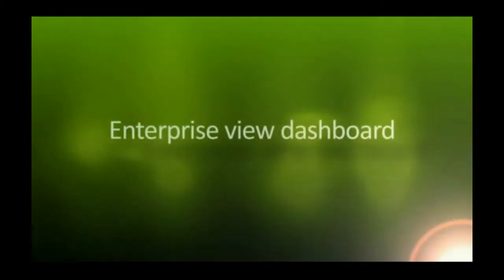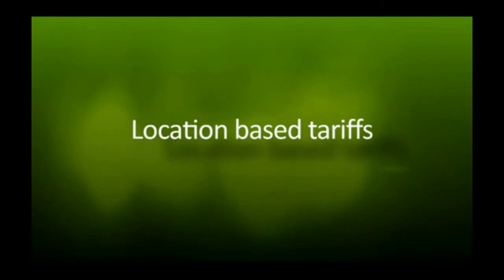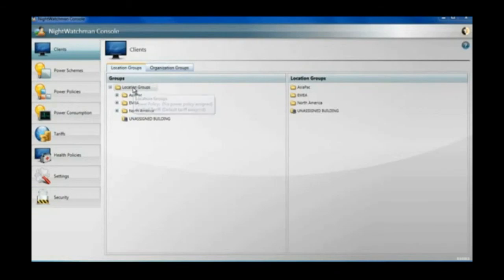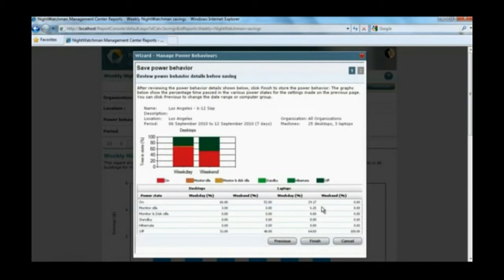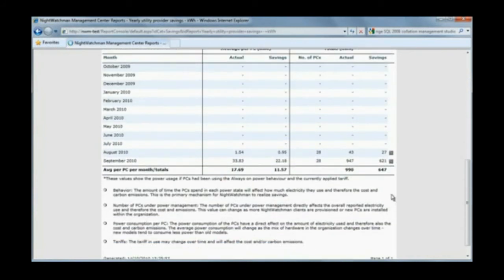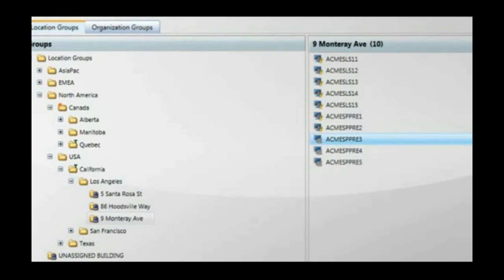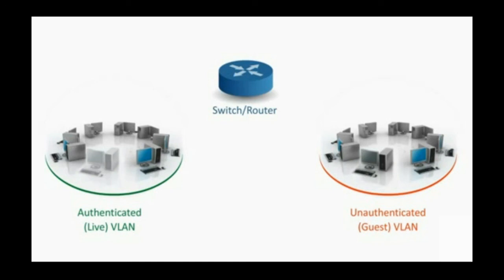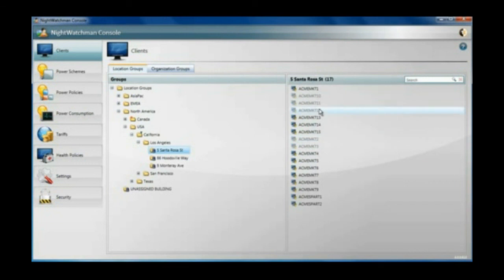Whats new in NightWatchman Version 6.avi